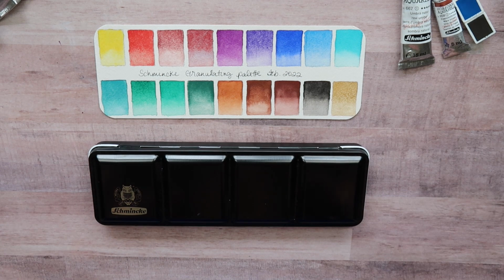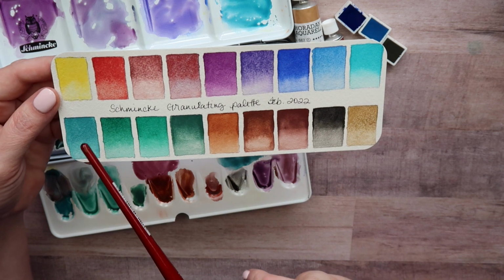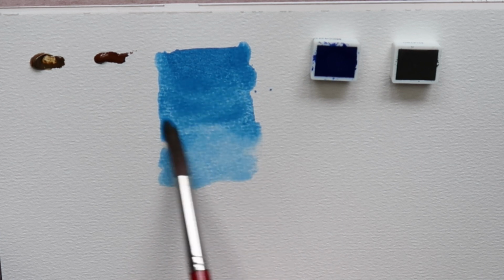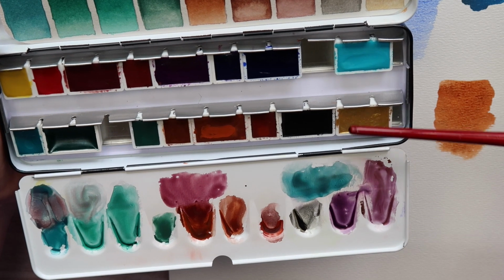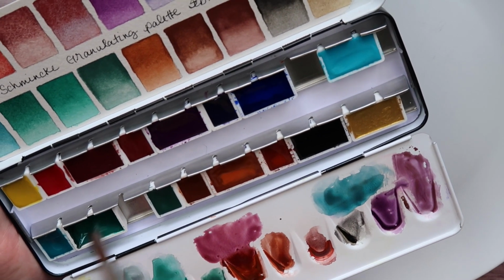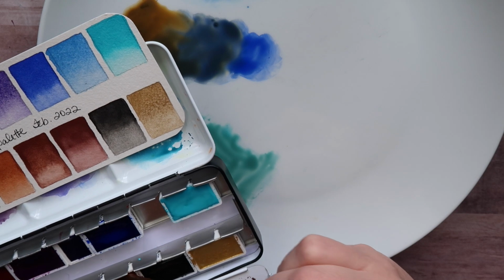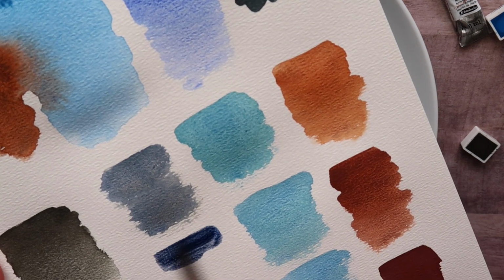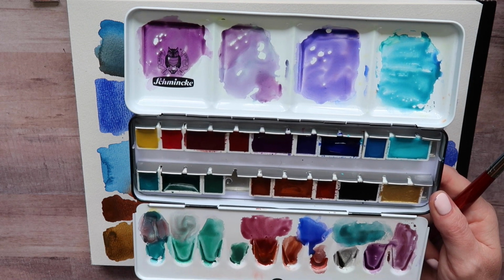My Schmincke Granulating Palette | Swatching & Mixing | Schmincke Sale Info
Hello everyone!  Today I'm sharing my Schmincke Granulating Palette.  I set it up early this year, and am changing it up a bit.  I will be taking you through my process, and doing some swatching and mixing a few colors.  I'm also sharing a few really good sales at Jackson's Art Supply that I don't think you want to miss out on!   I hope you enjoy  ;D

Supplies
Schmincke Horadam Watercolour Paint Dot Card: 40 Super Granualtion colors :

Big Schmincke Sale sets to check out!
Schmincke Horadam Watercolour Paint Metal Set - Metal Set
Limited Edition - 9 FULL PANS

Schmincke Horadam Watercolour Paint Metal Set - Metal Tins
Gold Limited Edition : 6 HALF PANS

Schmincke Horadam Watercolour Paint Metal Set - Metal Tins 12 Half Pans
Seascape Colours

My current Schmincke Granulating Palette colors:

Volcano Yellow
Volcano Red
Potter's Pink
Volcano Violet
Manganese Violet
Cobalt Violet Hue
French Ultramarine
Cobalt Azure
Cobalt Turquoise
Cobalt Green Turquoise
Viridian
Cobalt Green Dark
Raw Umber
Mars Brown
Mahogany Brown
Indian Red
Mars Black
Yellow Gold